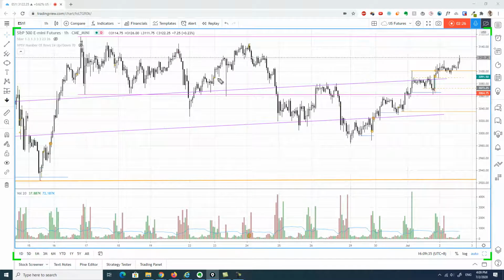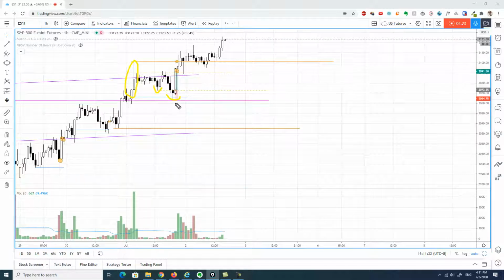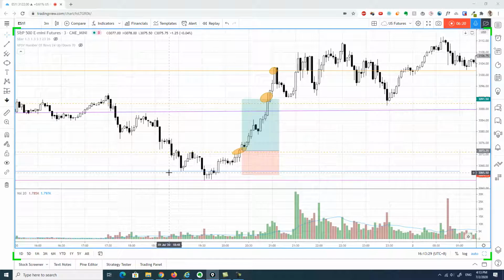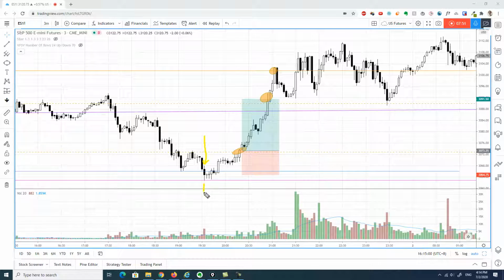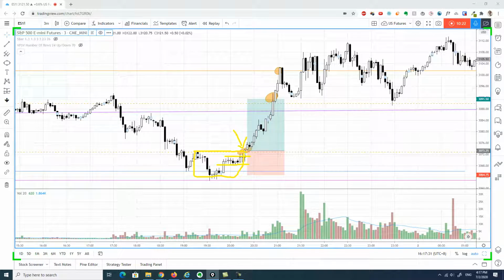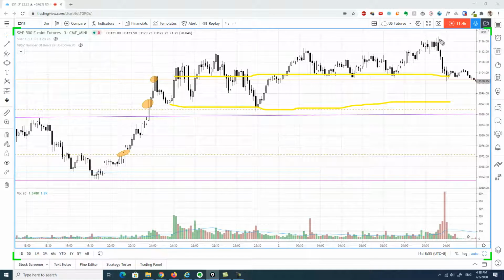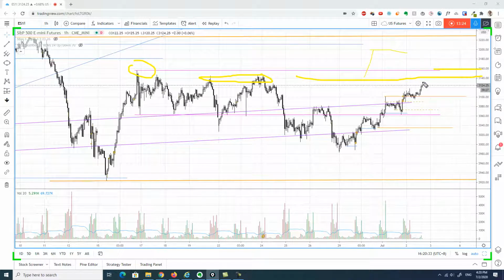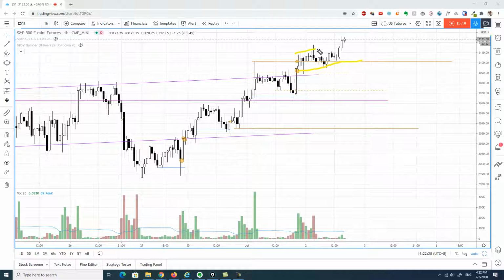S&P 500 uptrend continues with a spring type trade setup review - Daily Market Analysis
In this video, I am going to show you the market recap on the last session, plus a trade review in the M3 timeframe (including entry, exit and the rationale behind) 2 hours before the US opening with a spring type trade setup. Going forward, I will cover the bias, the key levels to pay attention to, the potential setup for the US session later.

About 2 hours before the US opening, S&P 500 futures (ES) tested the last hour from the previous day with a spring-like action followed by a decent rally to test the previous day high near 3100. So far, S&P 500 is on track to trend up to test the prior swing high at 3140–3160.

Key levels - Resistance: 3140–3160; Support: 3100, 3050, 3000, 2925

Potential setup - Look for possible interaction of the small up-sloping structure from 3090–3120 to long.